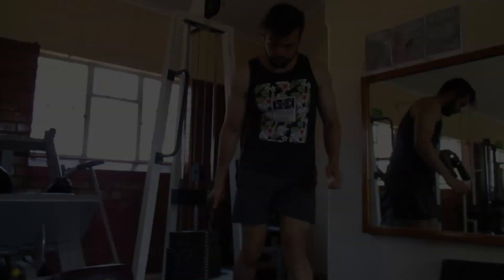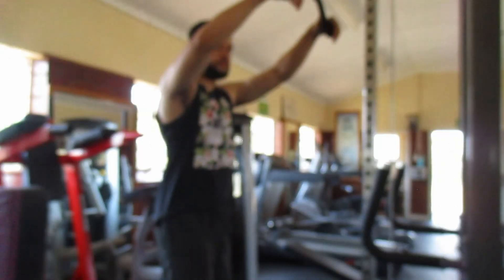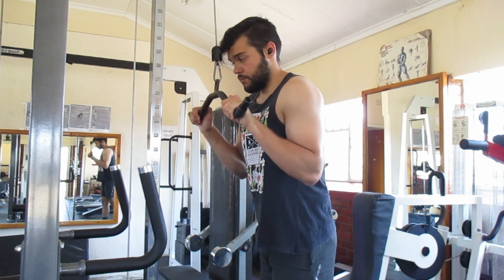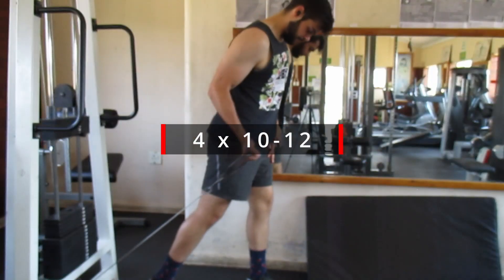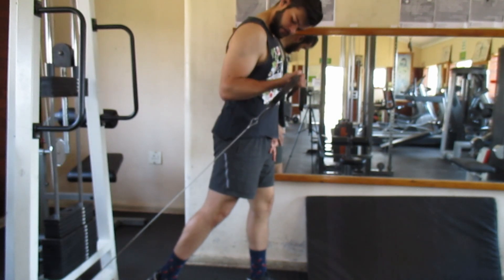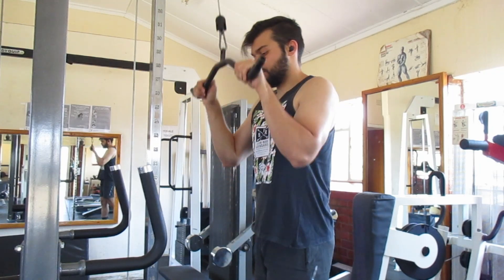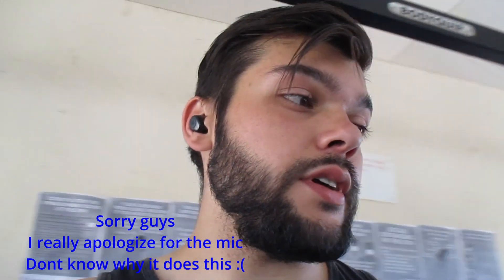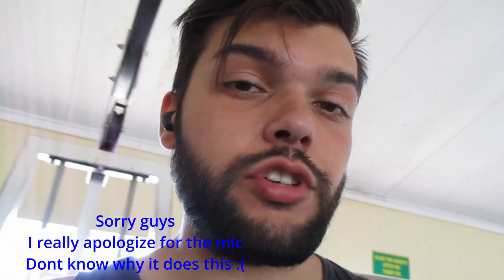Crazy Armday | New training method at last exercise | Robert Goof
What is up guys!! Its about time for a armday video.
I take you guys through my armday and show you some tips and tricks here and there...
We are trying to hit a 100 subs by the end of the year...!!!